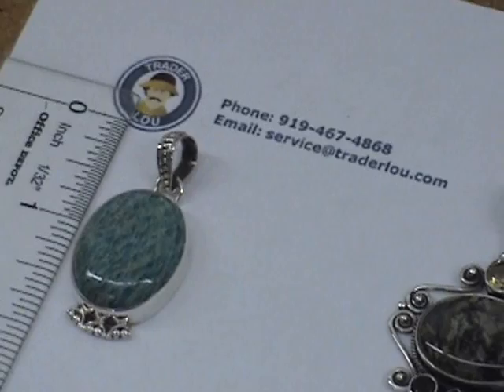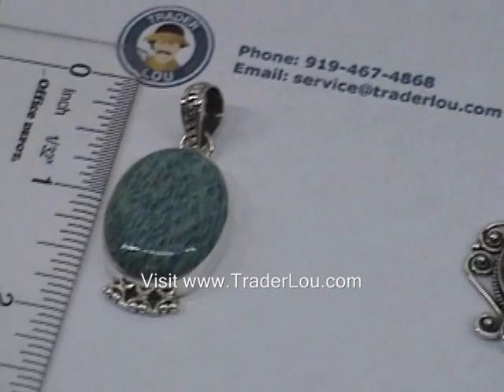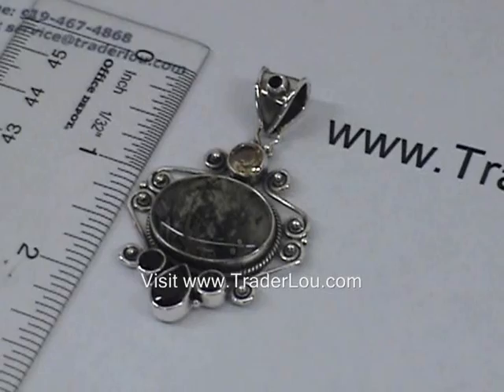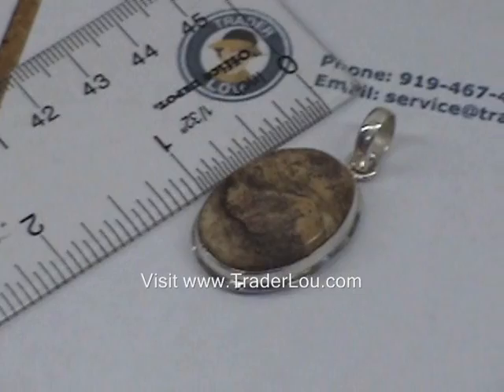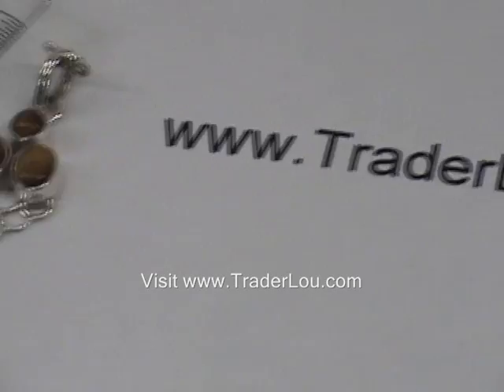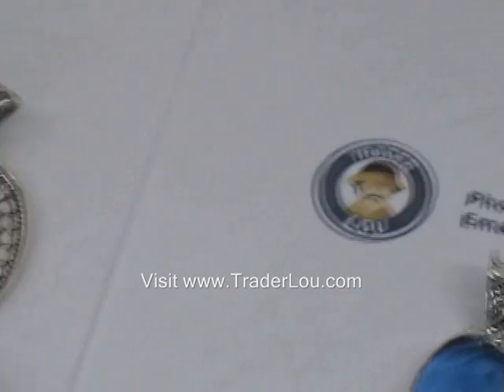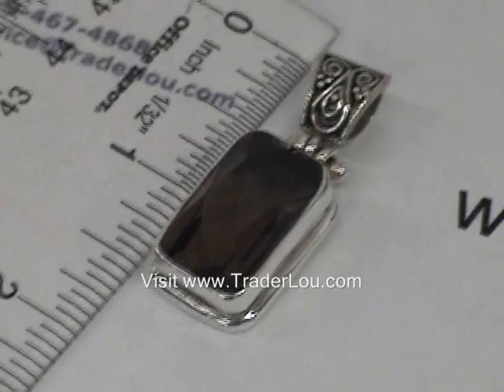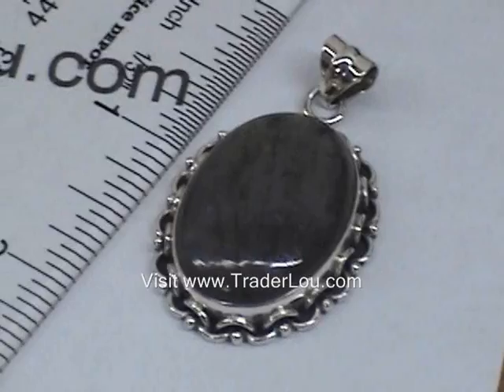Trader Lou Sample Sterling Silver Jewelry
This video shows some samples of sterling silver jewelry found